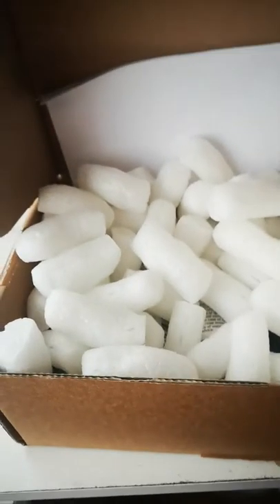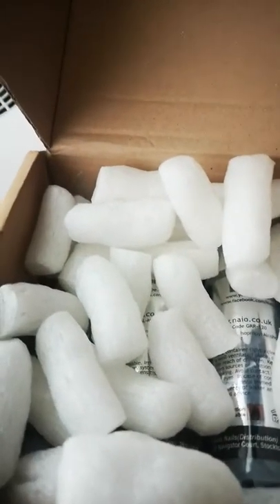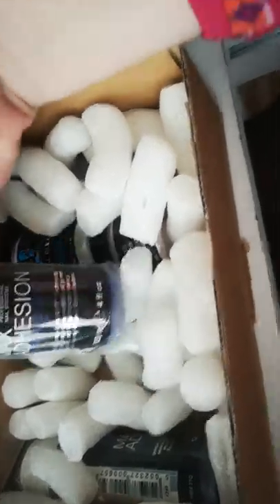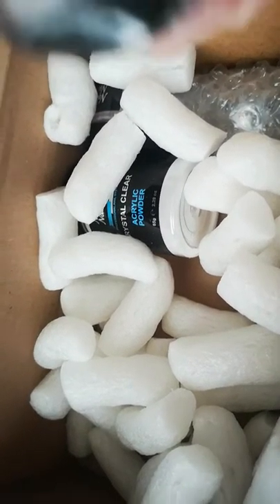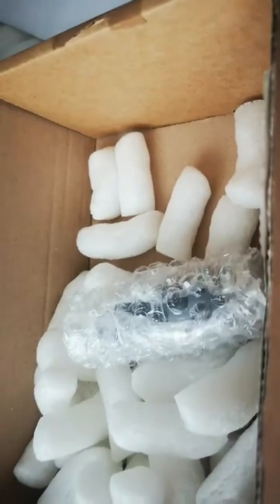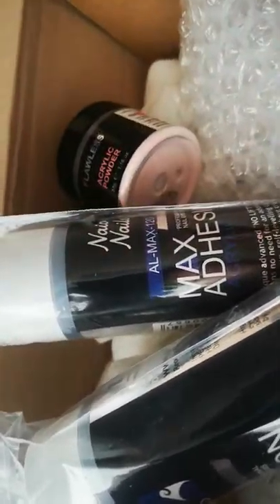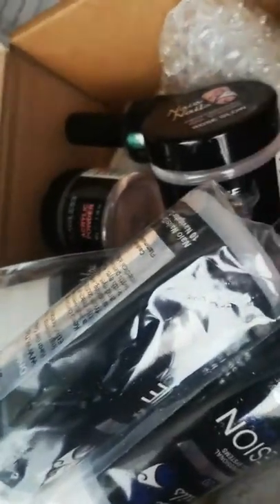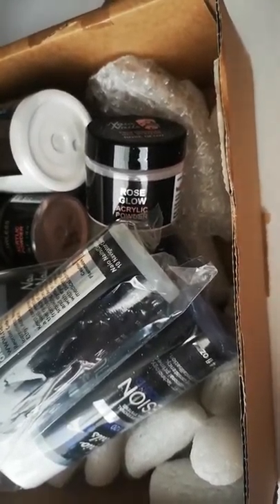Naio Nail Haul | Acrylic Nails | Best Ever | Affordable | Kirsty Meakin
Hello guys welcome back to my channel I thought now I'm qualified to do nails I thought I would mix things up and do a set of acrylic nails I personally like to watch others, so here's my own version.

***Get in touch*** if you'd like me use, try, share or review your products.